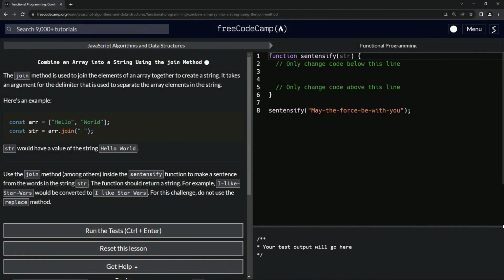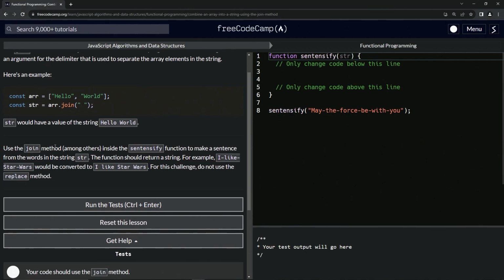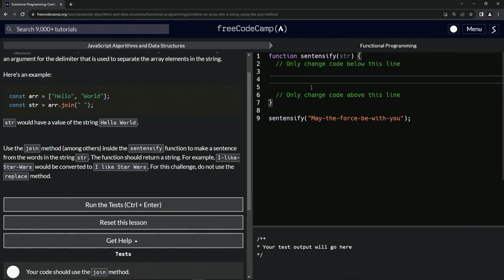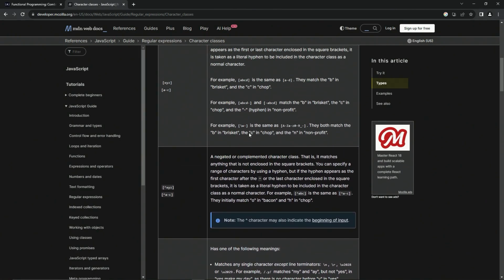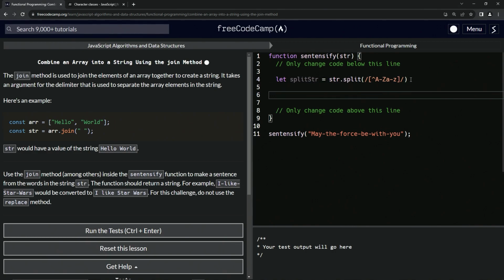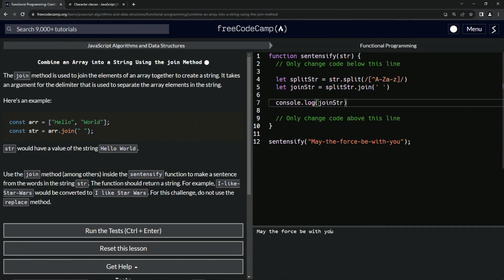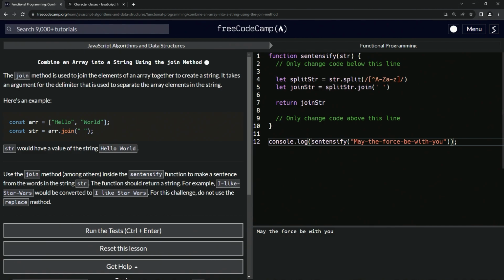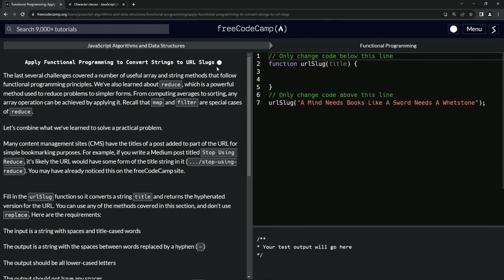Combine an Array into a String Using the join Method | Functional Programming | freeCodeCamp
🌐 **"Crafting Coherent Strings: Mastering `join` in JavaScript"** 🌐

Embark on a linguistic adventure in JavaScript as we explore the `join` method, a simple yet powerful tool for transforming arrays into cohesive strings. This tutorial isn't just about concatenating array elements; it's about understanding how to fluidly convert arrays into meaningful textual representations.

🔗 **Seamless Connections: The Art of `join`**:

Dive into the world of array-to-string transformation with the `join` method. Learn how to skillfully combine array elements into a single string, using a specified delimiter to seamlessly bridge the elements. From words to sentences, `join` enables us to weave individual pieces into a unified narrative.

🌟 **Practical Application: The `sentensify` Function**:

Join us as we demonstrate the `sentensify` function, a practical use case of `join` in action. Discover how to turn an array of words into a coherent sentence, transforming fragmented phrases like "I-like-Star-Wars" into smoothly flowing text like "I like Star Wars", without relying on the `replace` method.

Each method we explore, every line of code we write, is a step towards mastering the subtle art of programming. Like this video to support the journey of learning, and share this knowledge with a community that values elegant and effective coding solutions.

📜 **Begin Your Array-to-String Transformation Journey**:

Embrace the challenge of creatively using `join` and share your solutions and insights in the comments below. Let's create a collaborative space for learning, sharing, and mastering the art of transforming arrays into meaningful strings.